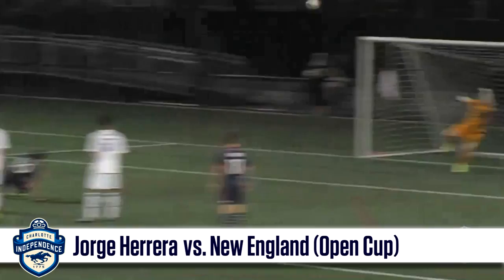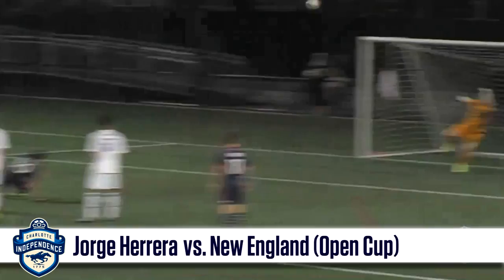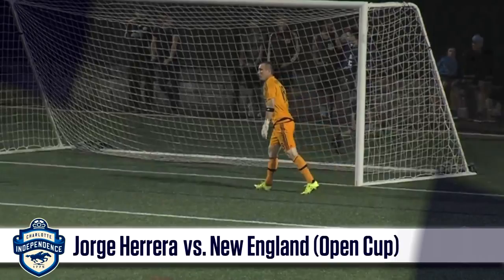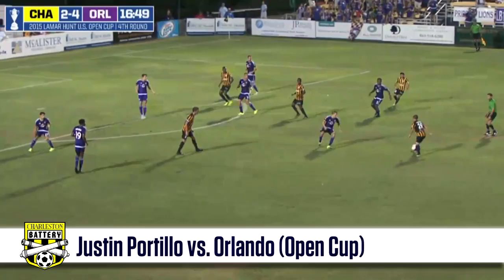USL Goals Of The Week - Week 14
Check out goals from the Charleston Battery's Justin Portillo, Charlotte Independence's Jorge Herrera and Swtichbacks FC''s Rony Argueta in the USL Goals of the Week.